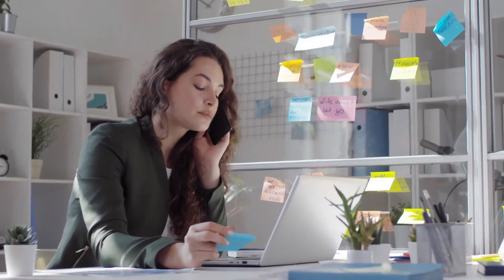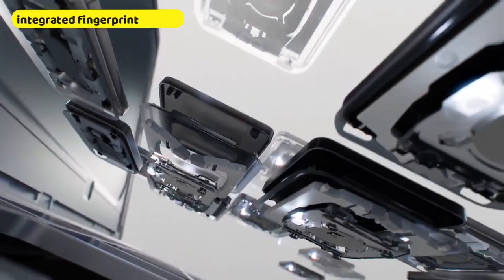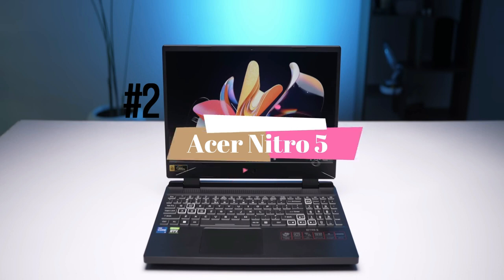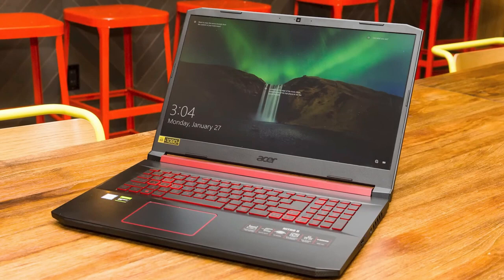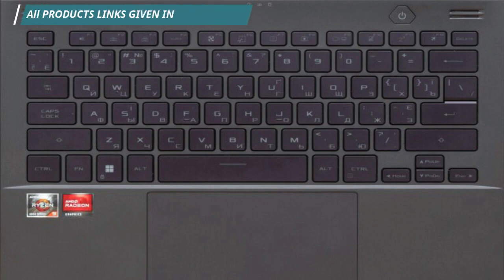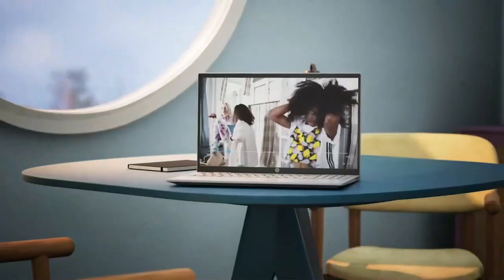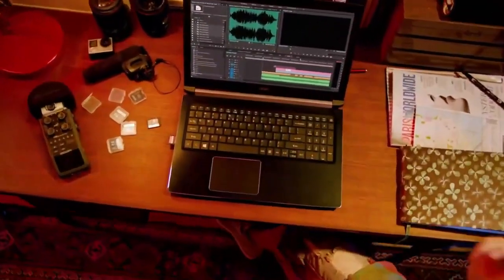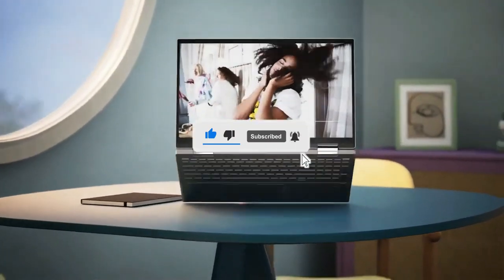Top-5 Best Laptop 2023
Are you looking for a new laptop but don’t know which one to choose because of the different options that are available?
In this video, we’ll be comparing the top 5 laptops that are designed for different kinds of users. We will take into account performance and features so you can decide which is best for you. All the products on our list were selected based on their own inherent strengths and features.

We’ll break down which laptop is best for you, and what you can expect to get in return for your money.  We’ll help you decide if one of the laptops on our list seems like a great purchase.

👉1 - Apple MacBook Air M1
👉2 - Acer Nitro 5
👉3 -Asus ROG Zephyrus G14
👉4 - Pavilion 3 60 11th Gen Touchscreen
👉5 - Acer Aspire 5

0:00 - intro
0:42- Apple MacBook Air M1
2:45 - Acer Nitro 5
4:51- Asus ROG Zephyrus G14
6:50 -  Pavilion 3 60 11th Gen Touchscreen
7:03- Acer Aspire 5
9:49 - Conclusion

Gadget's World is a participant in the Amazon Services LLC Associates Program, an affiliate advertising program designed to provide a means for sites to earn advertising fees by advertising and linking to Amazon.com. As an Amazon Associate, I earn from qualifying purchases.